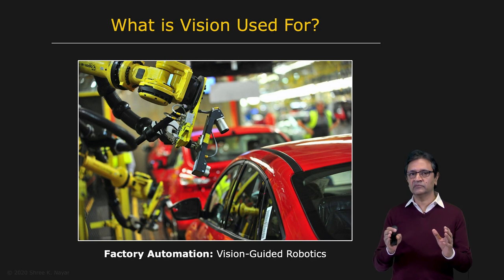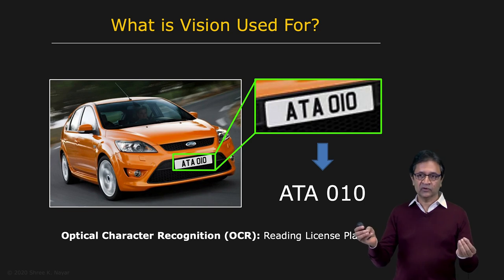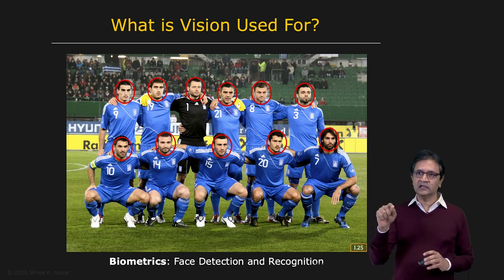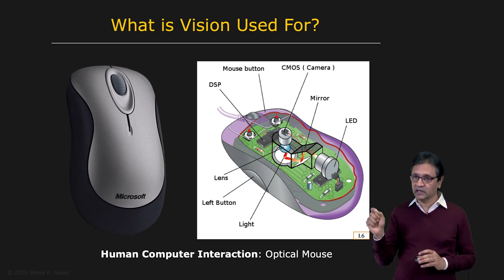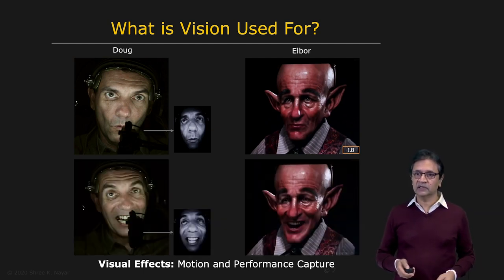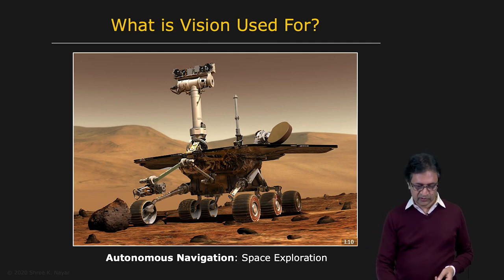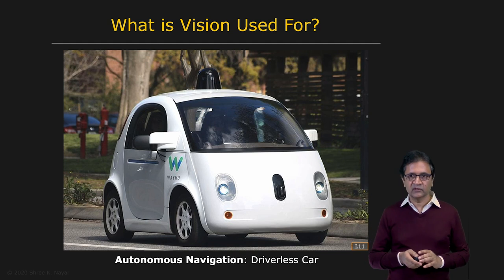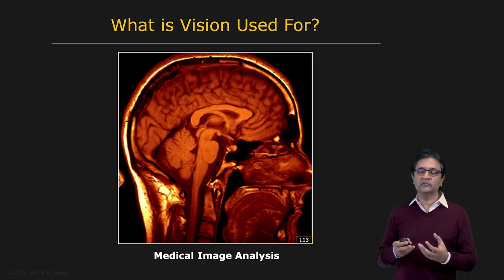What is Vision Used For? | Introduction